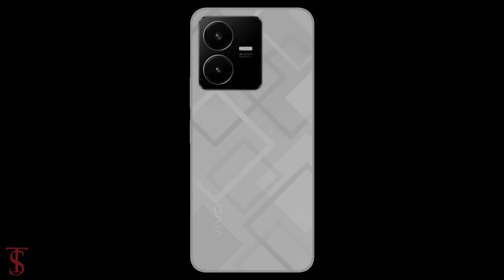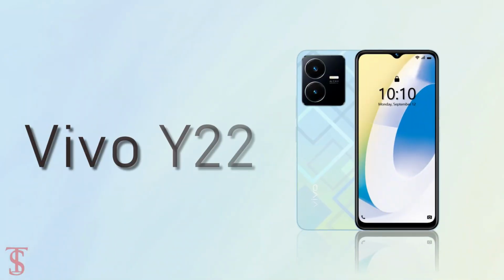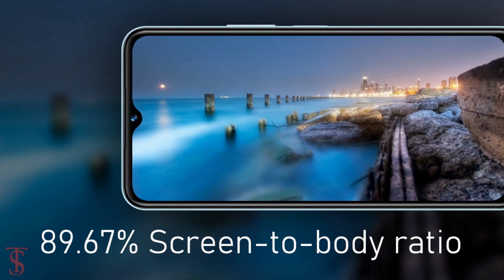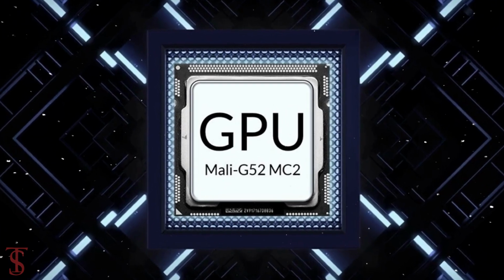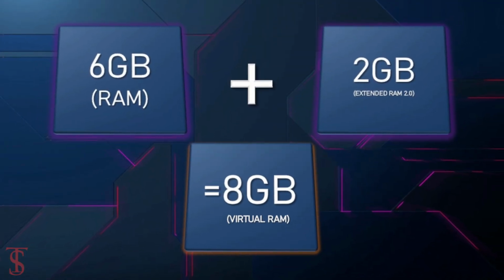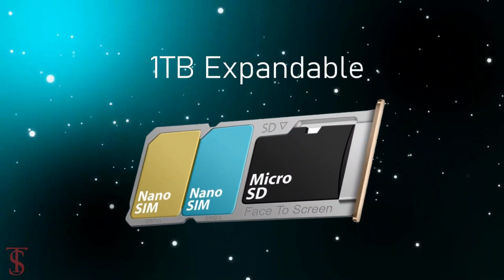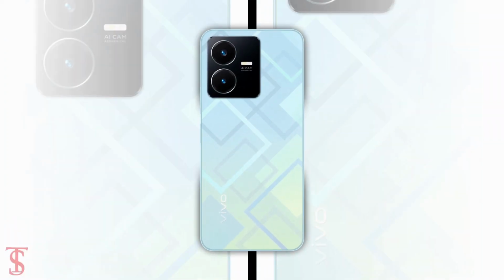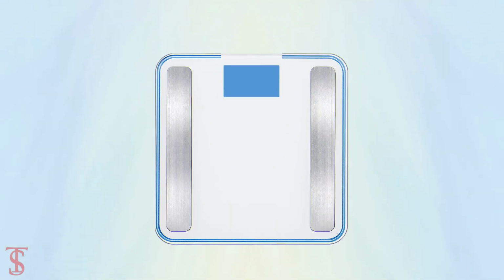Vivo Y22 Price, Official Look, Design, Specifications, 50MP Camera, Features| MediaTek Helio G70 SoC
Vivo Y22 was launched in India today. It sports a 6.55-inch LCD display with HD+ resolution, 530 nits of peak brightness, and 89.67 percent screen-to-body ratio. It is powered by a MediaTek Helio G70 SoC, paired with up to 6GB of RAM and up to 128GB of internal storage. The smartphone is currently available for purchase via the company's website in two color options. Customers can also avail of an exchange offer with the company's latest phone. Last week, the Vivo Y22 was unveiled in Indonesia in three color options. The Vivo Y22 runs on Funtouch OS 12. It sports a 6.55-inch LCD display with HD+ (720x1,612 pixels) resolution. The display has an 89.67 percent screen-to-body ratio, and features 70 percent NTSC color gamut coverage, with 530 nits of peak brightness, and a waterdrop-style notch to house the selfie camera. It is powered by a MediaTek Helio G70 SoC, coupled with up to 6GB of RAM and up to 128GB of internal storage. The internal storage of the phone can also be extended up to 1TB via a microSD card. Source: shorturl.at/gklN0